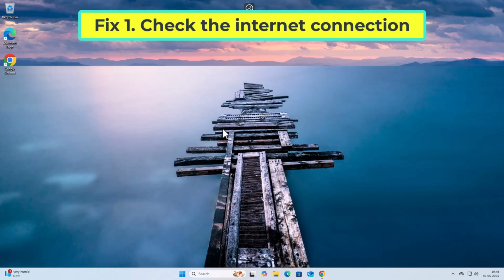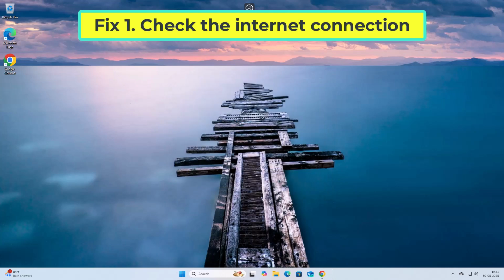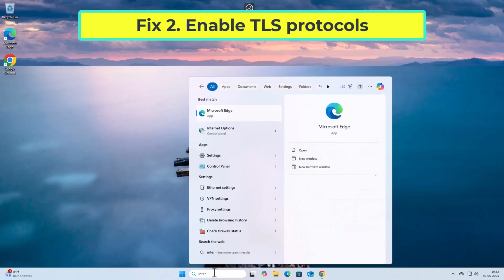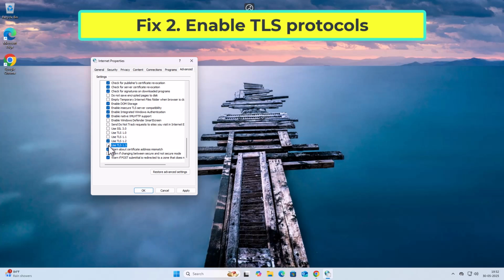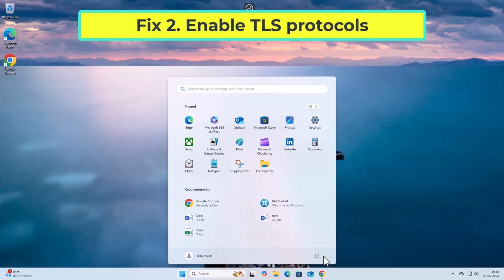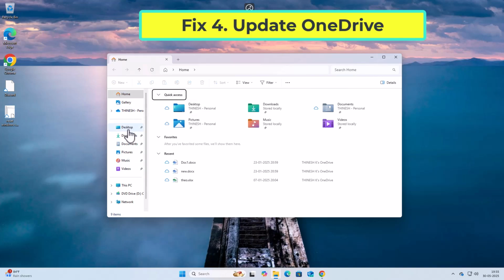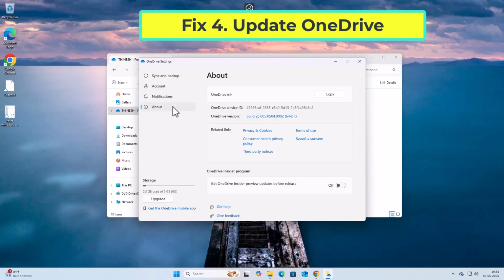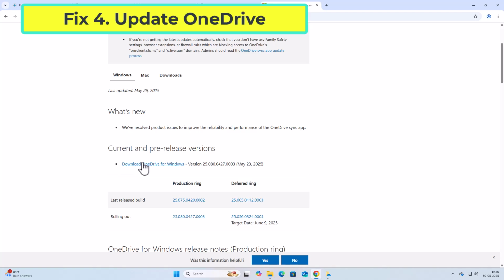(FIXED) OneDrive error code 0x8004e4bf in Windows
fix OneDrive error code 0x8004e4bf in Windows